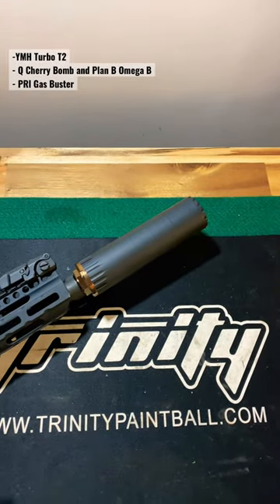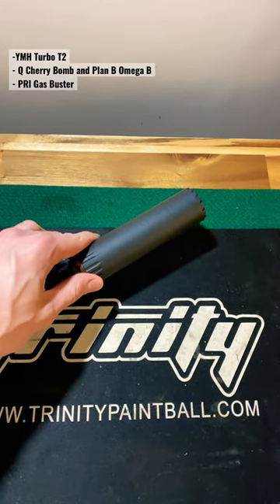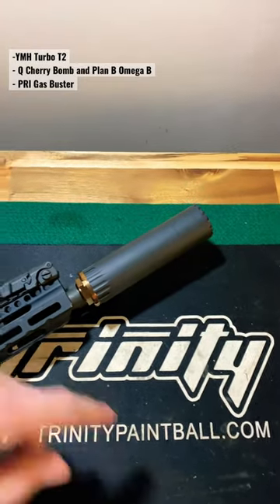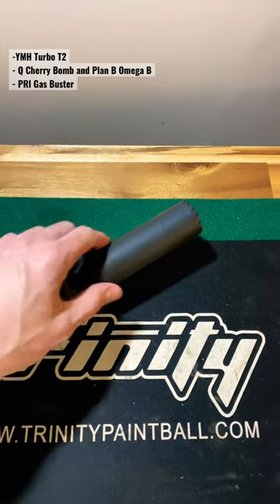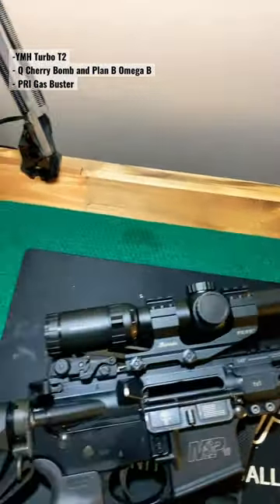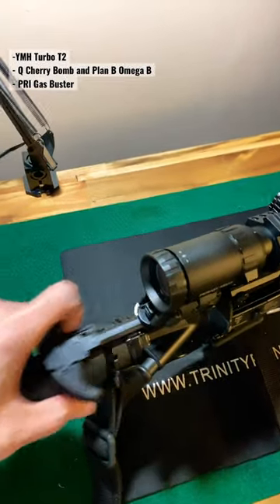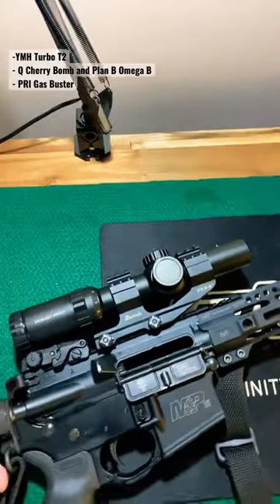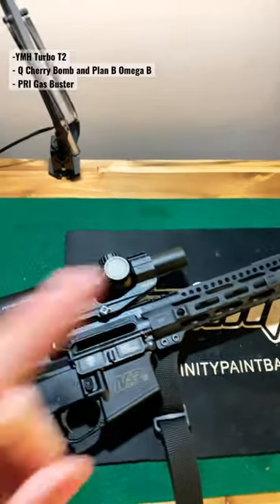YHM Turbo T2 Suppressor (Installed)!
What's up everyone?! As promised...(albeit about a month late) Here's the video of the YHM can installed on my rifle. Next up. to the range!